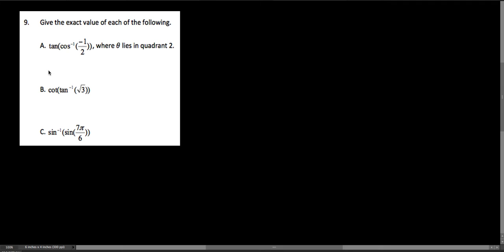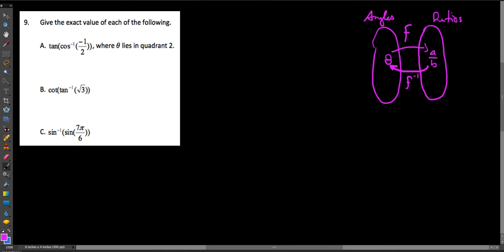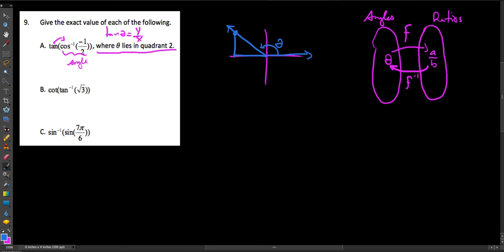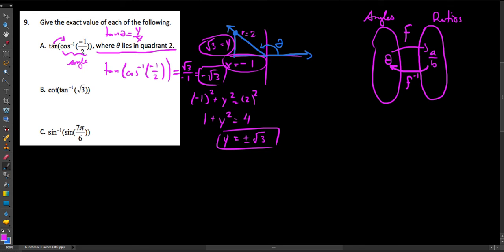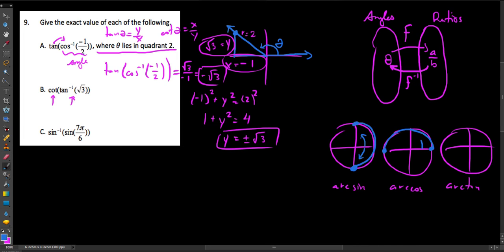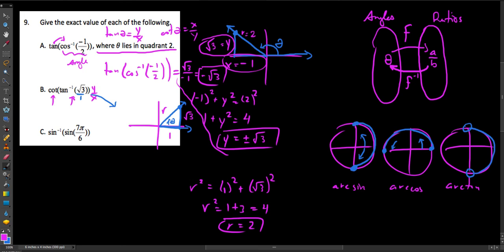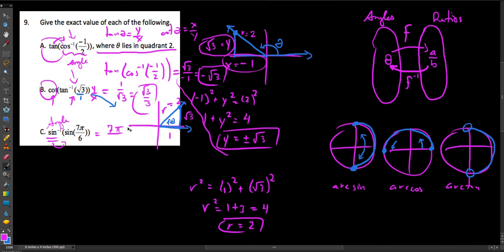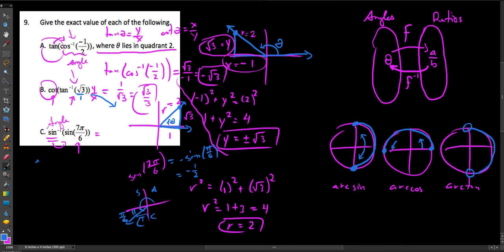Study Guide 4, Using Inverse Trig Functions